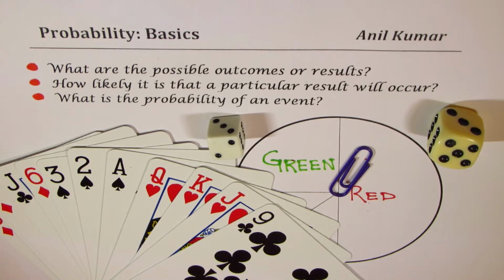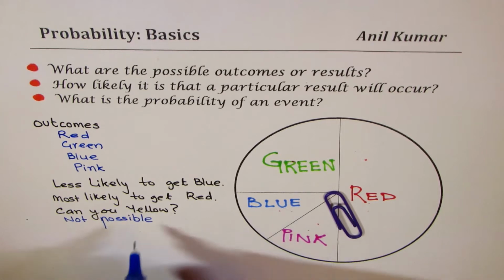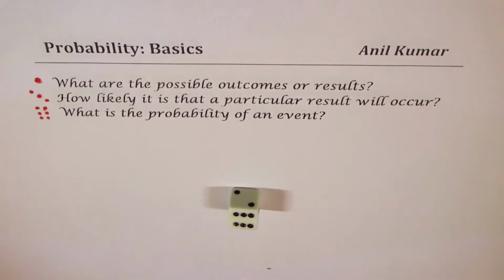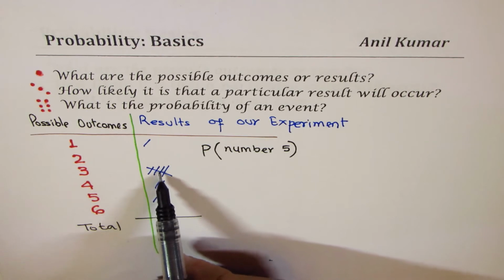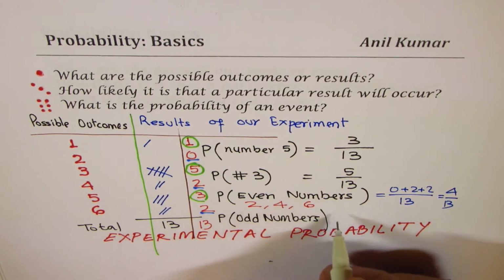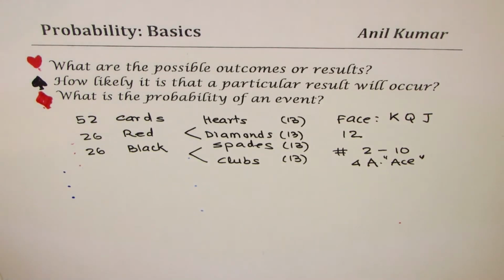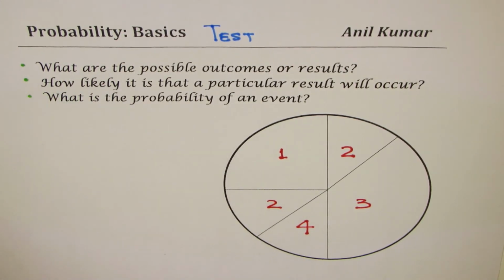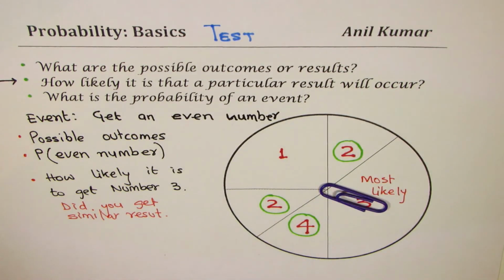Experimental Probability Game of how likely is an Event